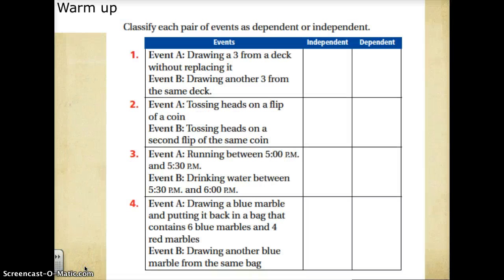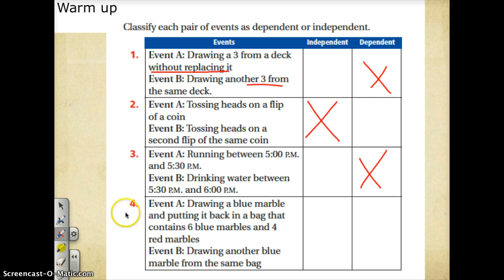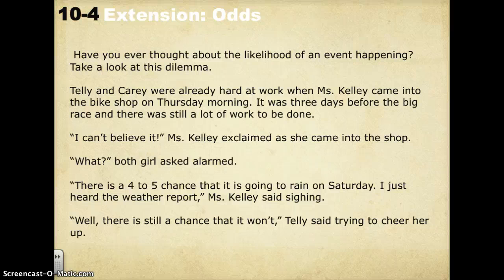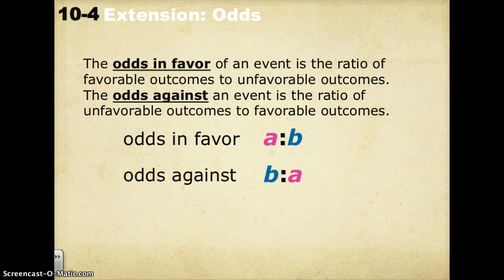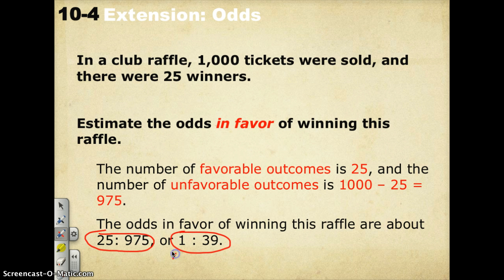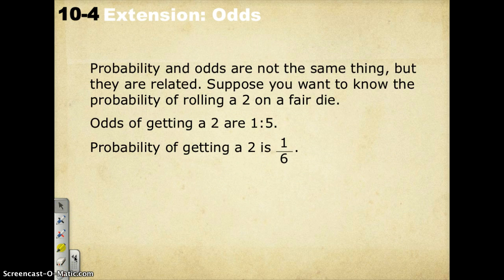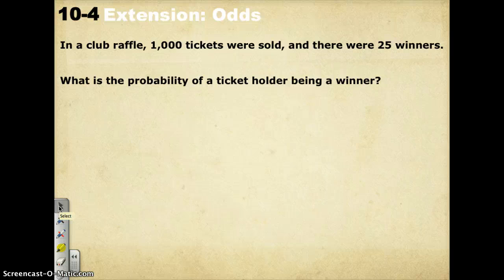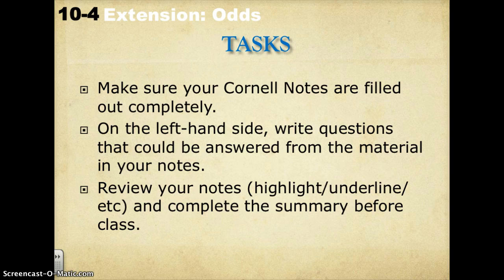10.4B Odds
10.4B Odds